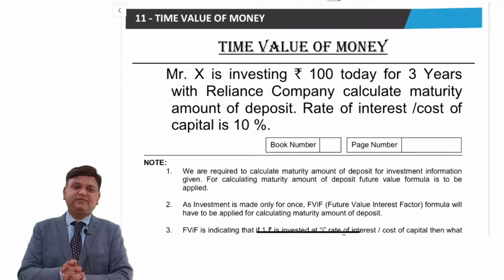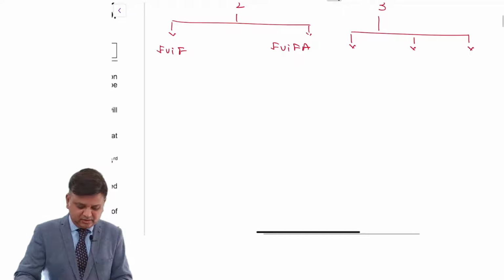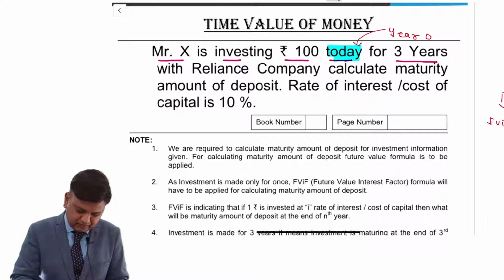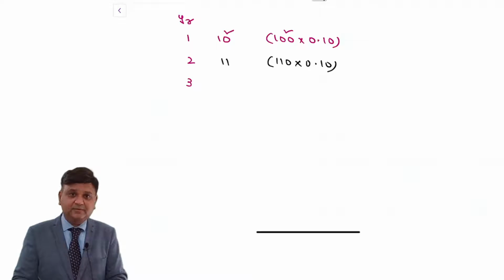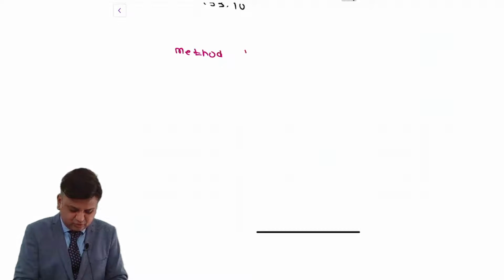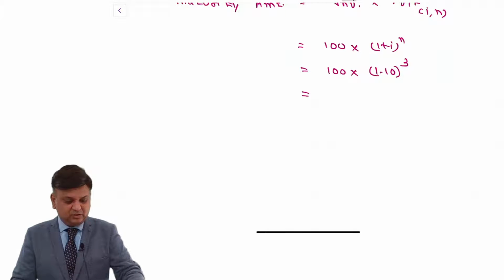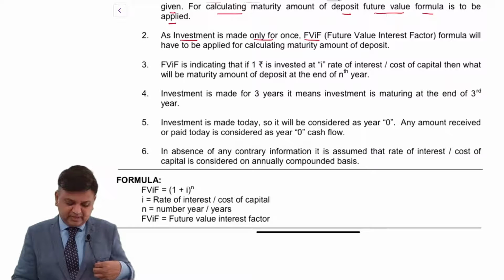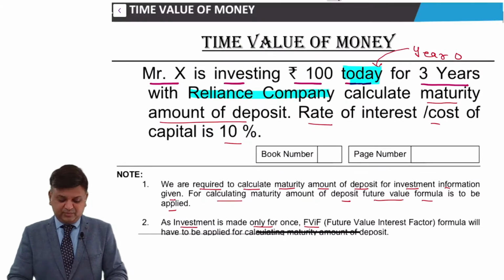Maturity amount of deposit , FViF = Future value interest factor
Mr. X is investing ` 100 today for 3 Years with Reliance Company calculate maturity amount of deposit. Rate of interest /cost of capital is 10 %.